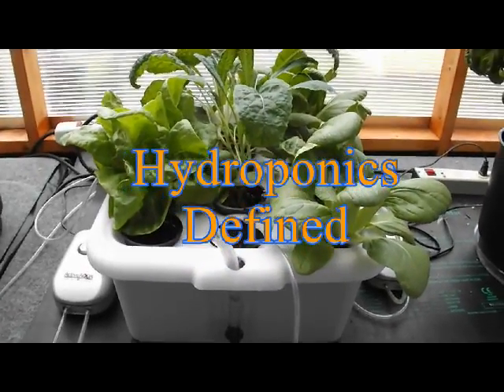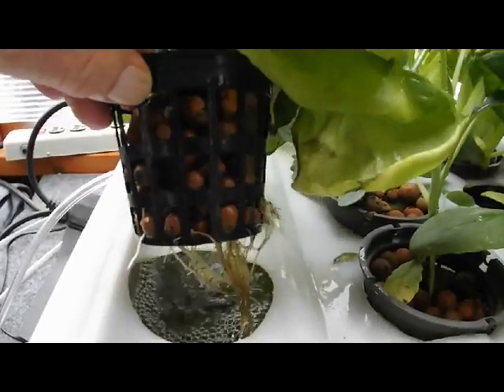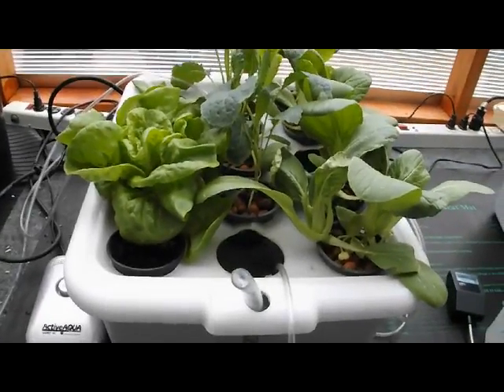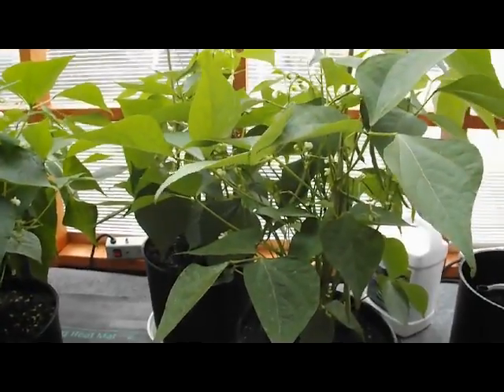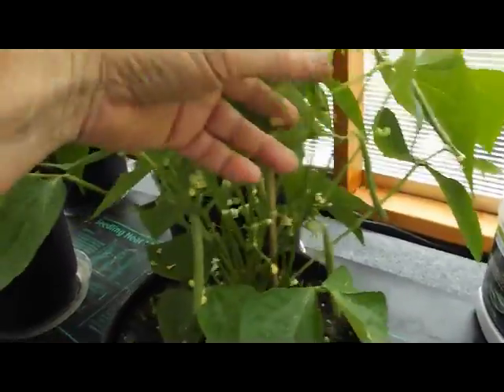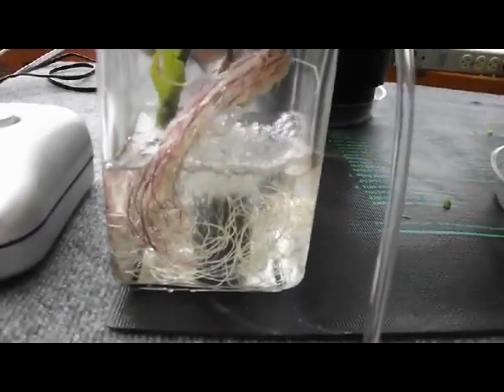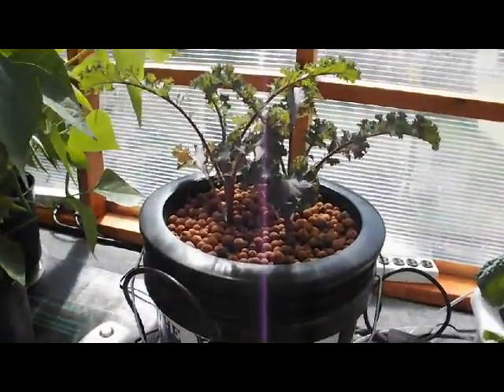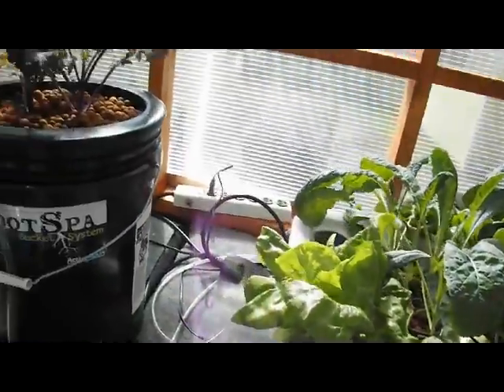Hydroponics Defined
I've received many requests, from long-time soil gardeners, to provide a definition of Hydroponics.  So, although very basic to most viewers using the method now, here's a description that would have made the process clearer to me when I first became interested in the amazing field of Hydroponic Gardening.